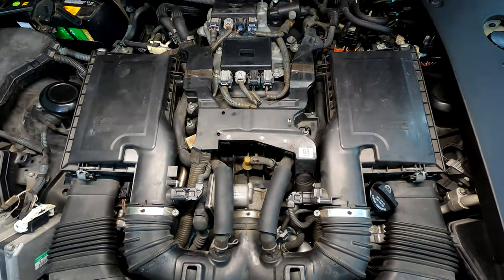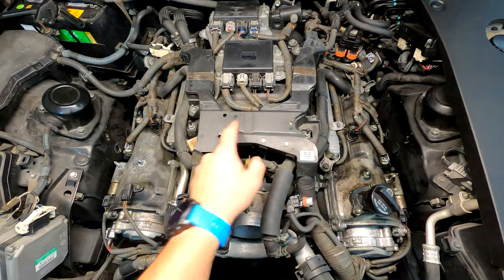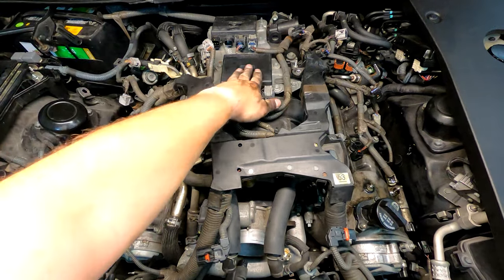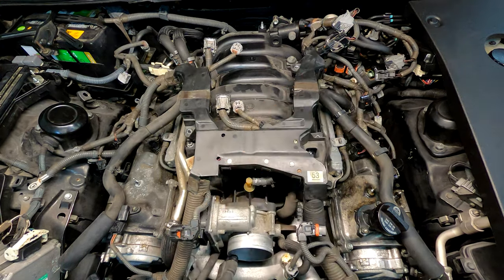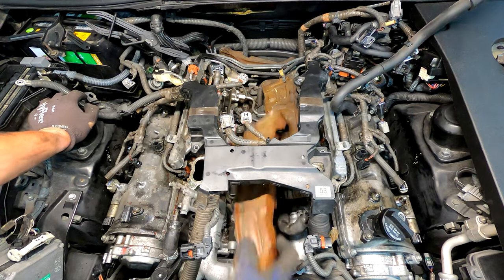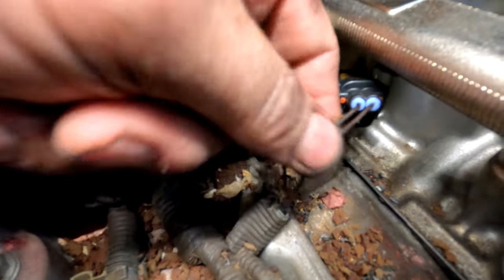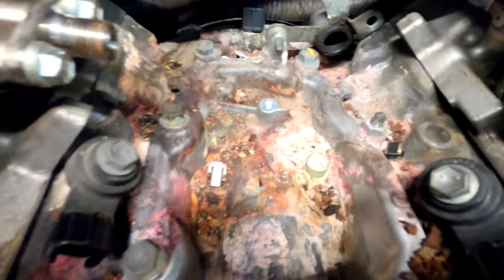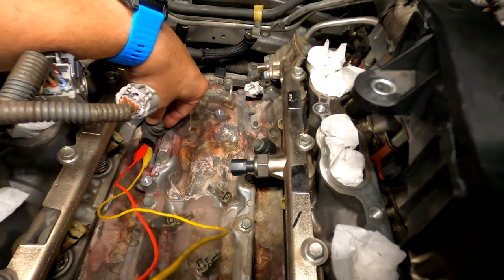Mice ate LS460 wiring P032D knock sensor valley plate Lexus Toyota V8 tear down intake removal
Part 1: 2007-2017 Lexus LS460, 460L, 600hL, P032D Knock Sensor problems. Mice eating harnesses again. They love me.

Here's my parts list:

1x 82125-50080 engine wire harness #5  List $332 / Wholesale $230
2x 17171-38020 intake gaskets List $14 / Wholesale
1x 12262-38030 pass side vc to tb pcv hose List $64 / Wholesale $46
1x 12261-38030 driver side vc to tb pcv hose List $64 / Wholesale $46

1x 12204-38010 pcv valve $6ish from local Toyota dealer
1x 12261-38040 pcv valve short hose List $21 / Wholesale $15
1x 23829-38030 fuel vapor hose from tb to rear of intake manifold List $55 / Wholesale $39

1x 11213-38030 pass vc gasket List $47 / Wholesale $34
1x 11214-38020 driver vc gasket List $47 / Wholesale $34
8x 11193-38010 spark plug tube gaskets List $5 / Wholesale $4

Optional Parts:
If you are going to do the heat exchanger aka valley plate:
1x 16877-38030 heat exchange cover (if you want a new one) List $234 / Wholesale $230
2x 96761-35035 oring $6 / $4
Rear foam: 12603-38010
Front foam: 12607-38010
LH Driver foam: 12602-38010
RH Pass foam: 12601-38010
Center bottom foam under harness: 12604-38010